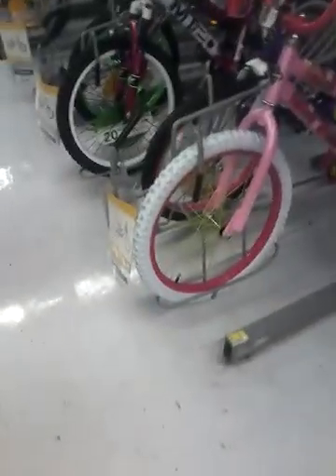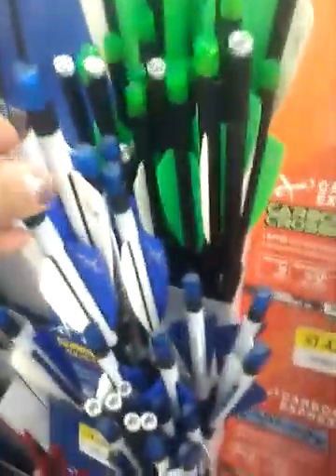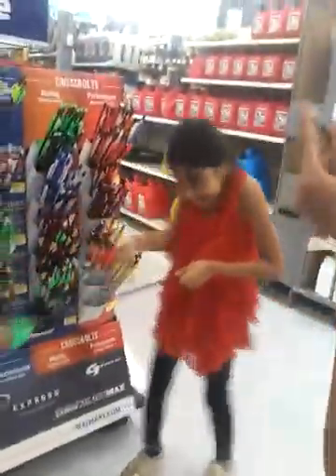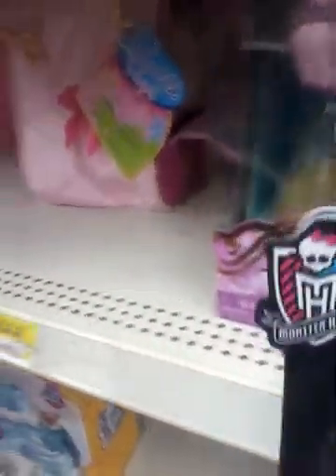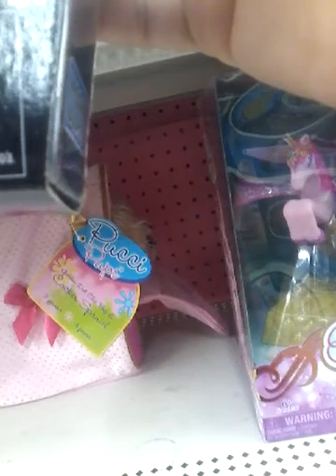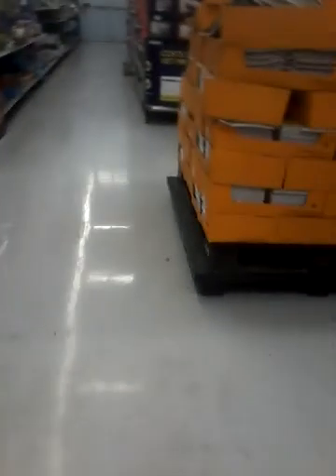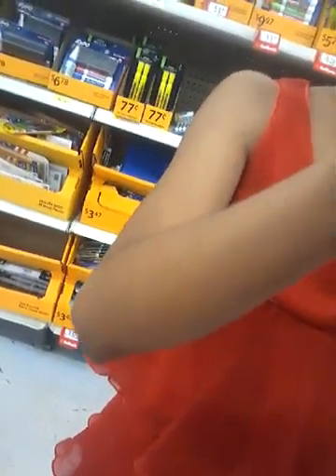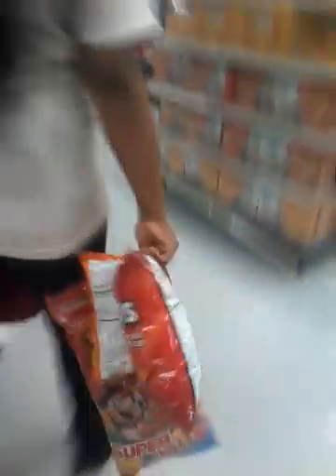Going shopping at Walmart♡○♡